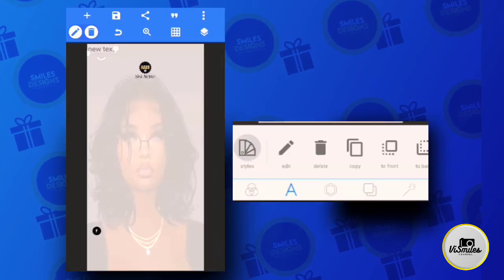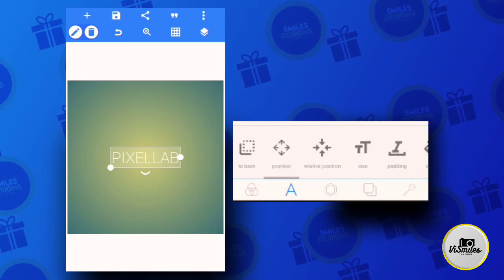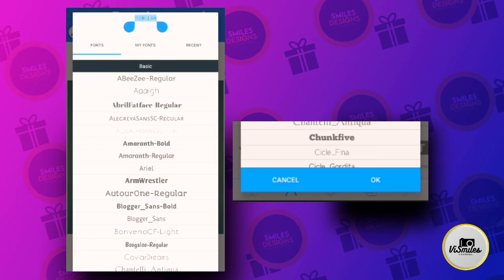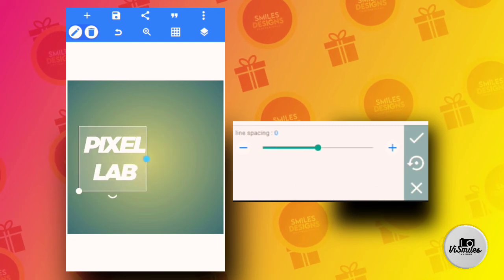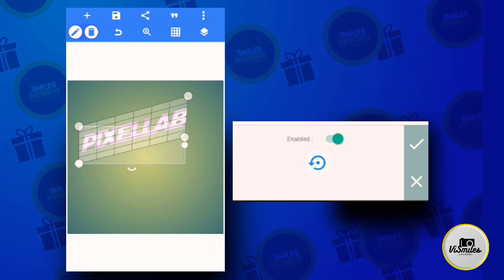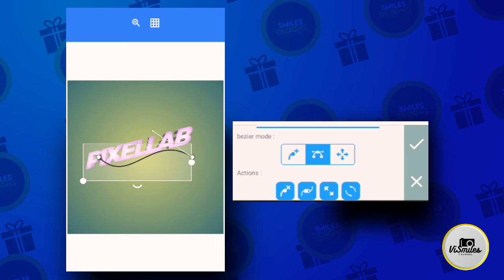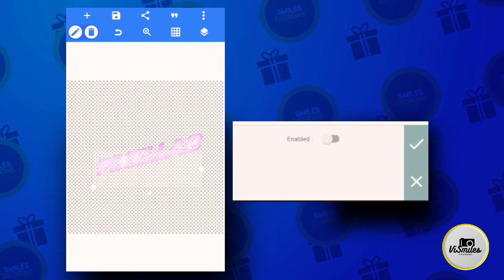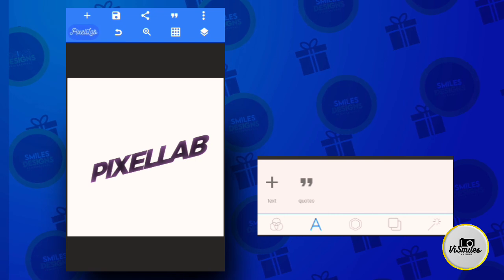PIXELLAB GRAPHICS DESIGNS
A Review on how to use pixellab